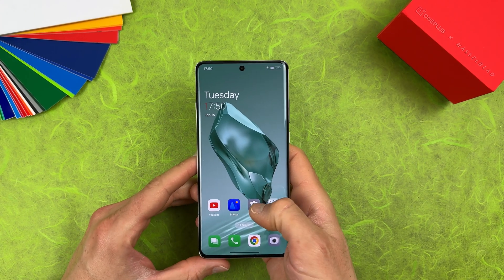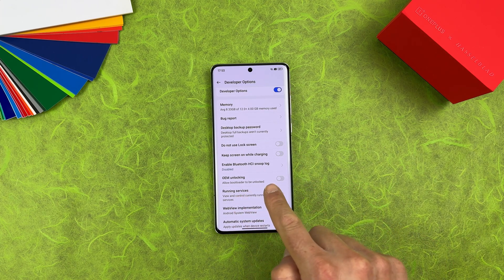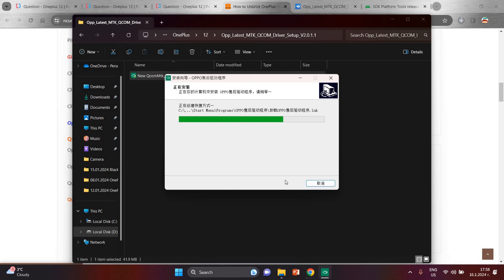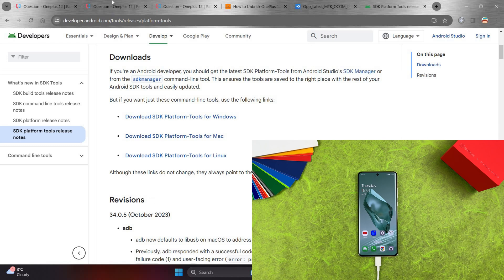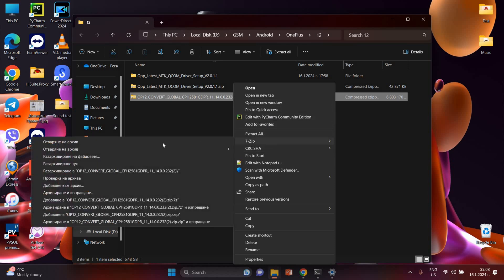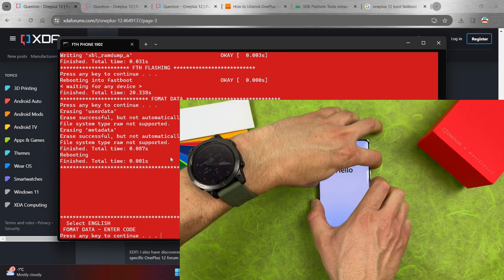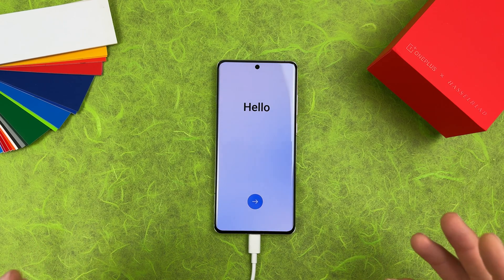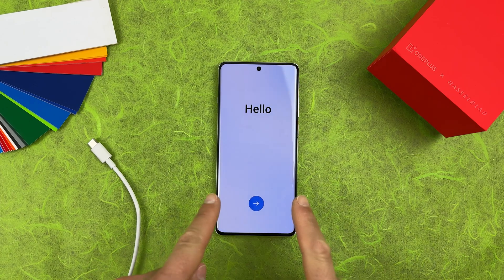OnePlus 12 Switch From ColorOS To Global OxygenOS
Follow the guide very carefully. Everything you do is at your responsibility!
- Download android platform tools.
- Download google drivers.
- Download the drivers from the ncphone website "Oppo_Latest_MTK_QCOM_Driver_Setup_V2.0.1.1"
- Enable developer mode, enable USB debugging, "OEM unlocking".
- With the phone connected via USB and the PC authorized, unlock bootloader by first rebooting phone with `adb reboot bootloader`.
- Using fastboot `fastboot flashing unlock` will unlock bootloader and wipe everrything.
- Run the .bat file from xda forum and follow the instructions
- If you want google wallet to work thereafter you have to re-lock the bootloader.

XDA Forum Links with direct scripts to Global and US versions as shown in the video: